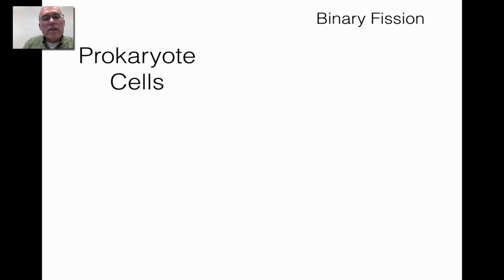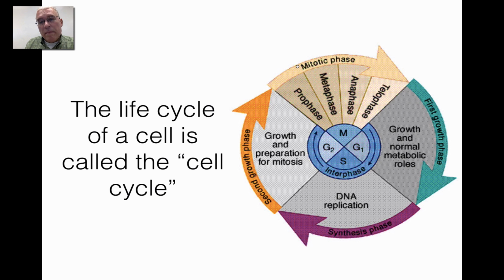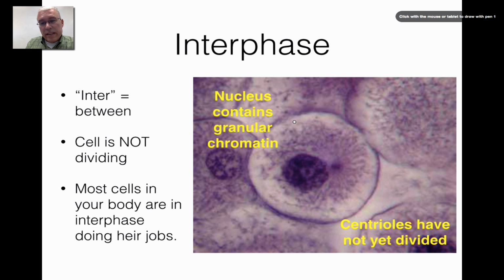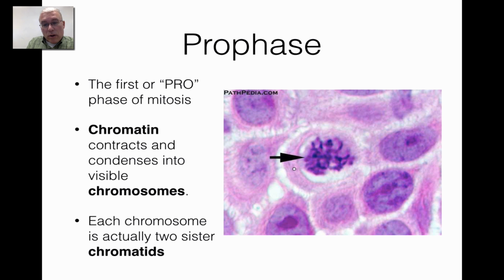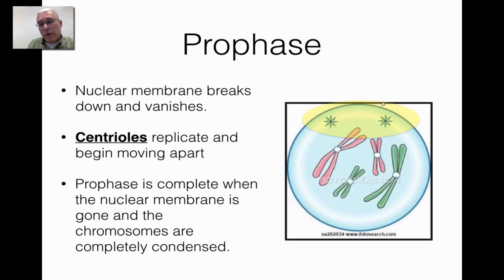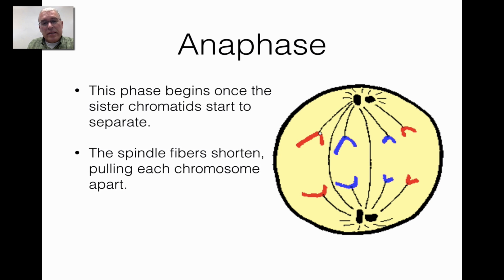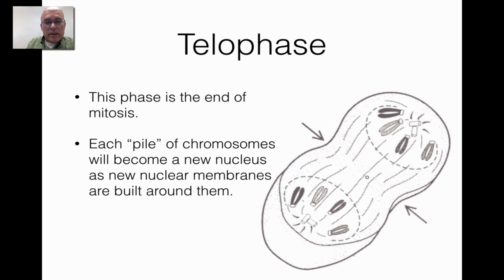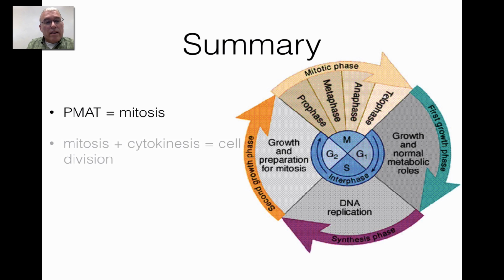Cell Cycle and Cell Division